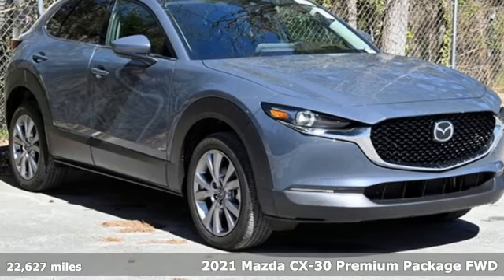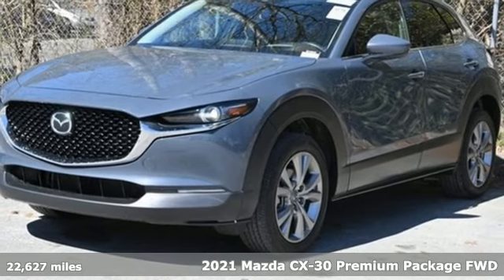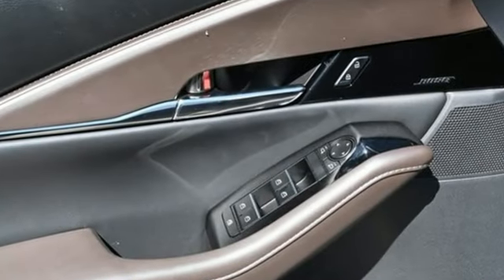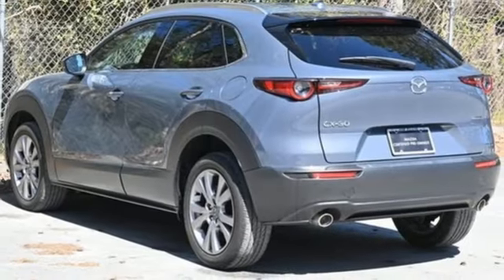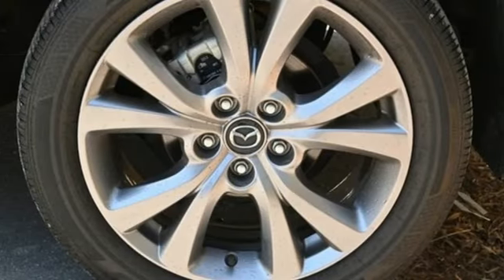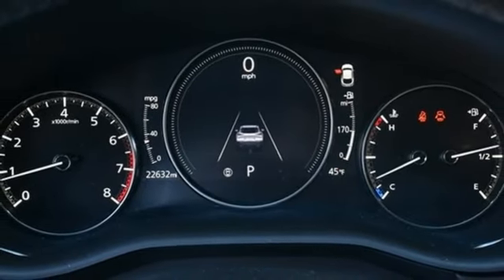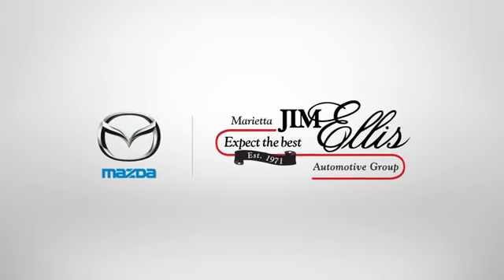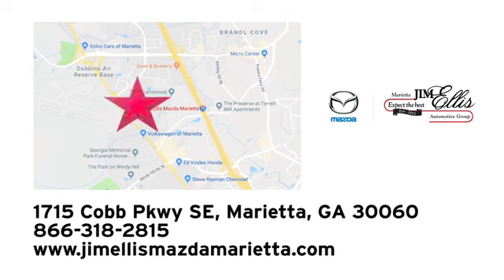Certified 2021 Mazda CX-30 Marietta Atlanta, GA G13044 - SOLD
Year: 2021
Make: Mazda
Model: CX-30
Trim: Premium
Engine: I4
Transmission: 6-Speed Automatic
Color: Gray
Interior: Black
Mileage: 22627
Stock #: G13044
VIN: 3MVDMADL1MM246816

Address:
1141 Cobb Parkway Southeast